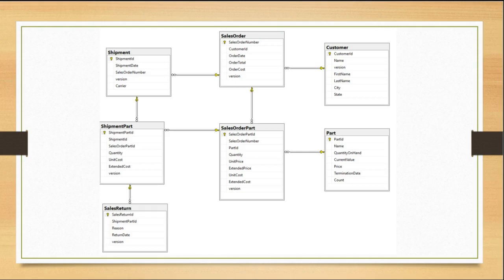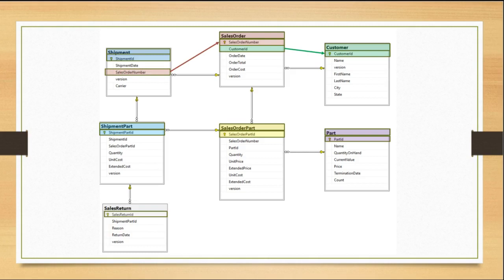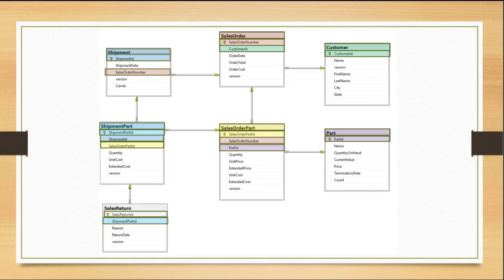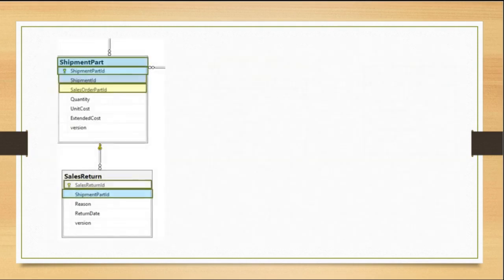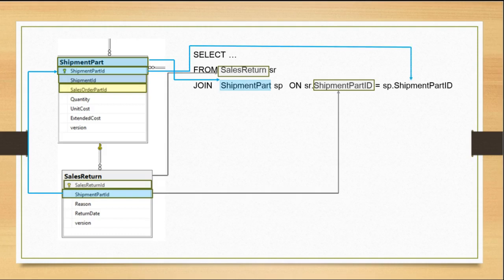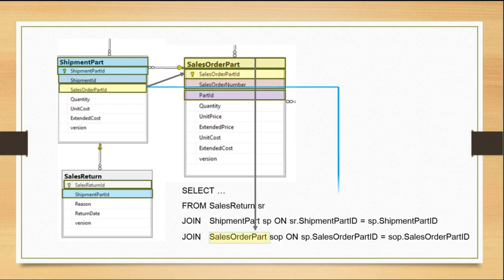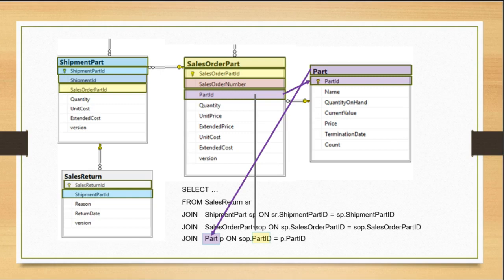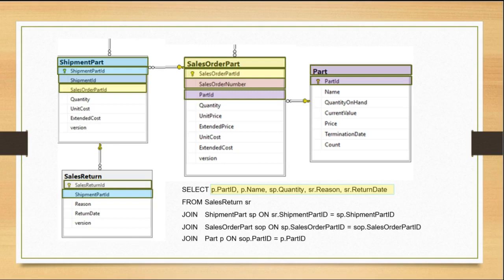SQL Joins Illustrated for Project 4b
An illustration of how to join tables in SQL